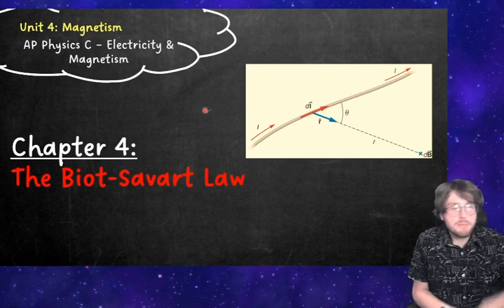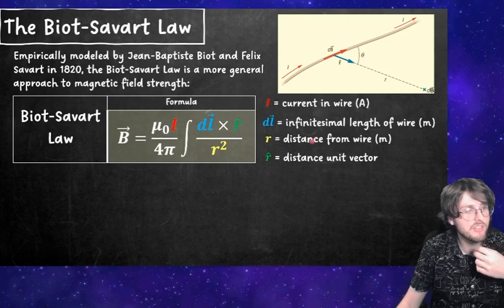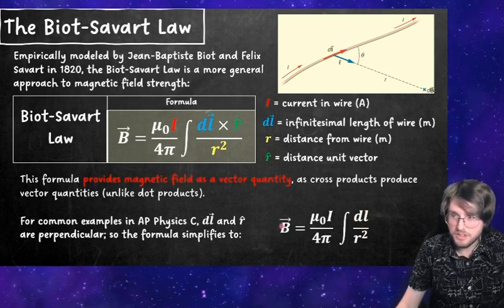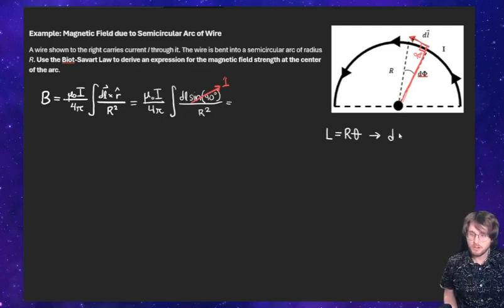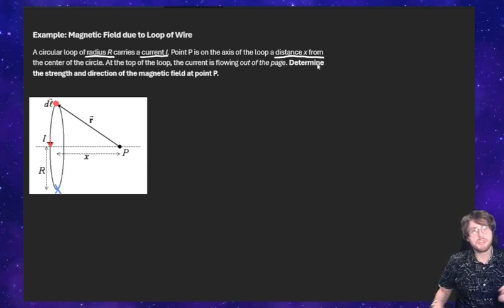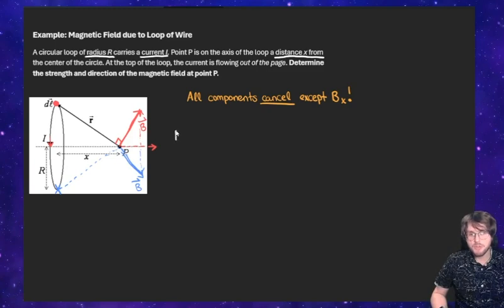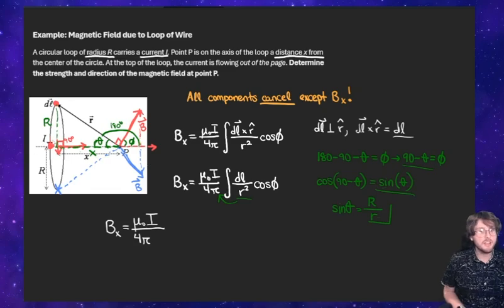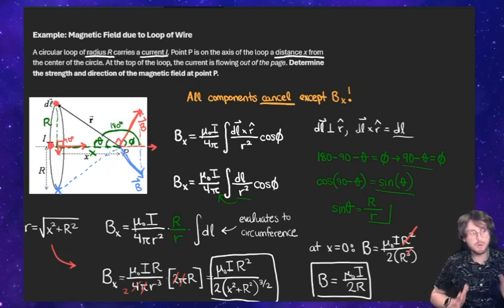AP Physics C - Unit 4.4 - The Biot-Savart Law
Need to find magnetic field, but your wire is all funky? Fear not! The Biot-Savart Law gives you the tools to accomplish your task. This video covers the (admittedly gross-looking) Biot-Savart Law and a few common examples of how/when to apply it for circular segments or loops of wire.

Sorry if my voice sounds a little weird in this video, spring allergies were hitting me in full force during the making of this video.